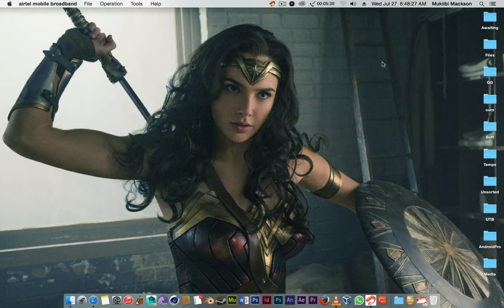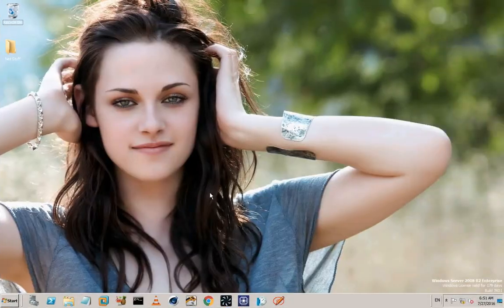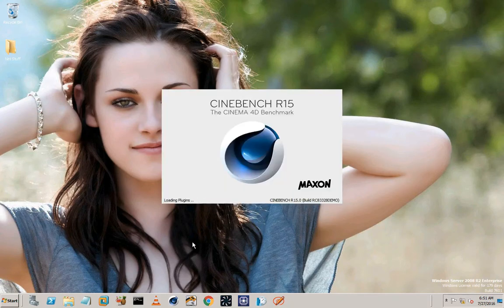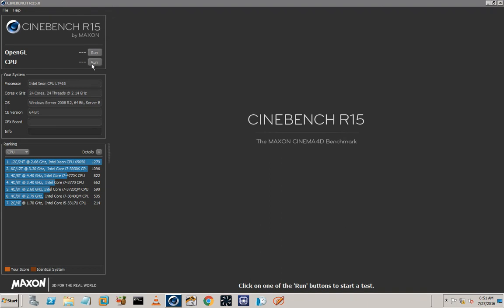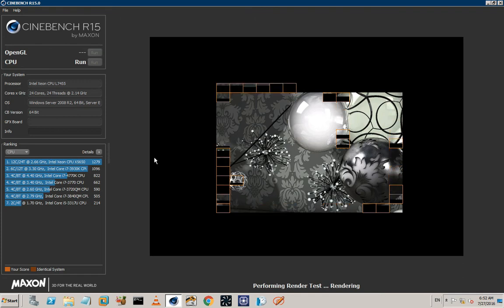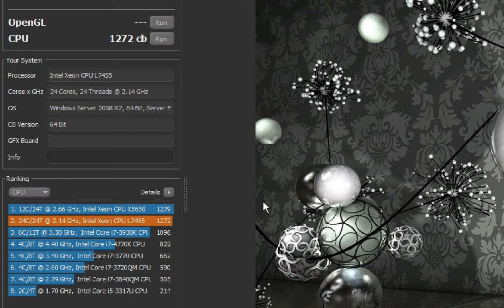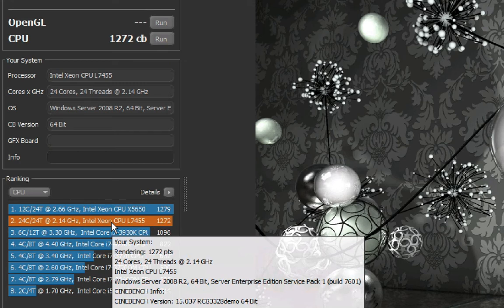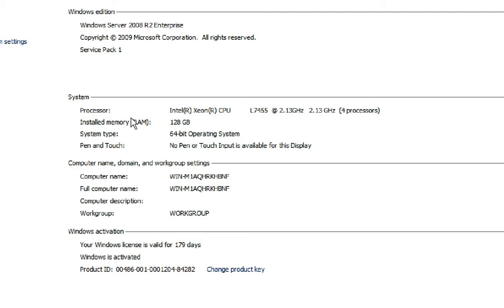Running Cinebench R15 in 36 secs on a 4 Processor IBM x3850 M2 Server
Hey guys today i am gonna run Cinebench R15 on my IBM x3850 M2 Server